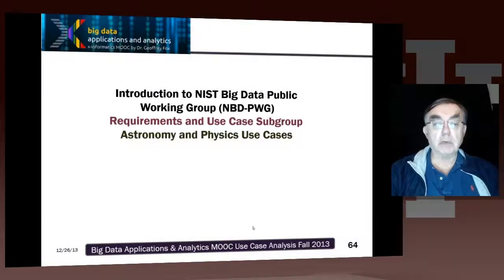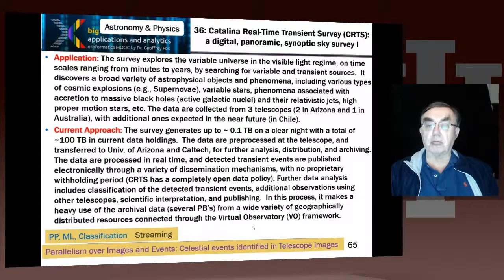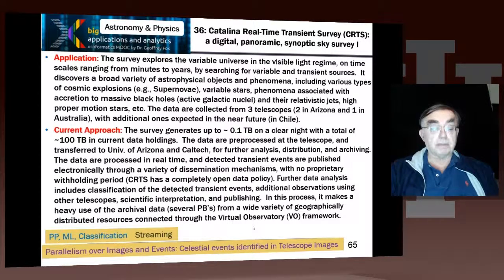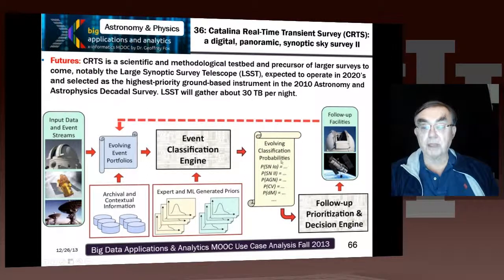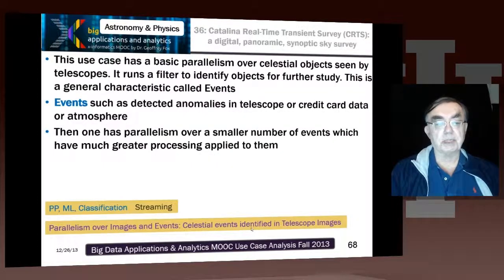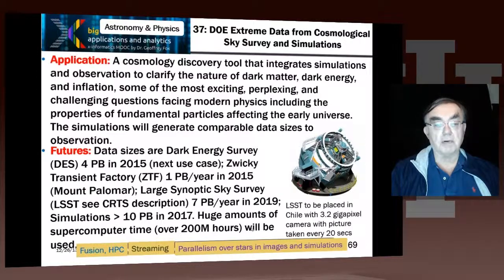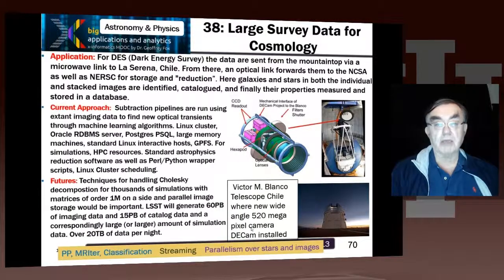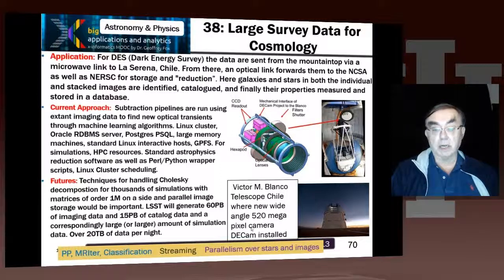Big Data Course-Spring: Unit 13: Lesson 13: Astronomy and Physics Use Cases I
This covers Catalina Real-Time Transient Survey (CRTS): a digital, panoramic, synoptic sky survey; DOE Extreme Data from Cosmological Sky Survey and Simulations; Large Survey Data for Cosmology; Particle Physics: Analysis of LHC Large Hadron Collider Data: Discovery of Higgs particle and Belle II High Energy Physics Experiment.